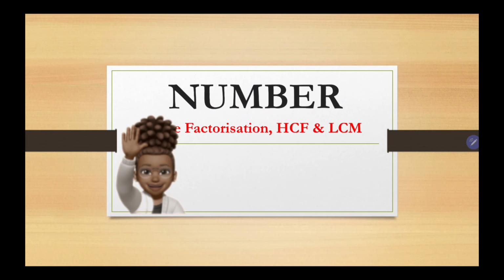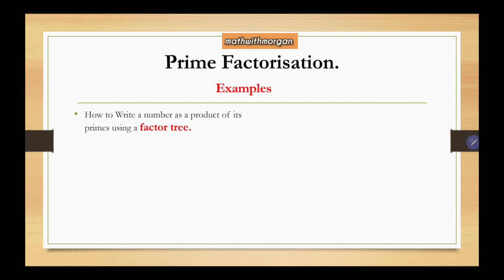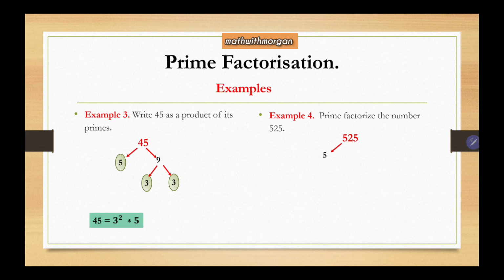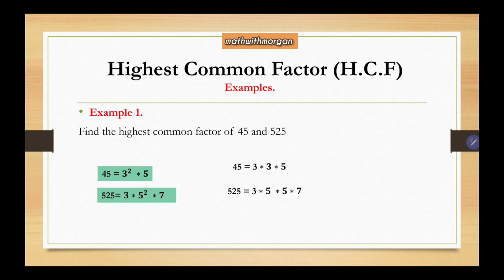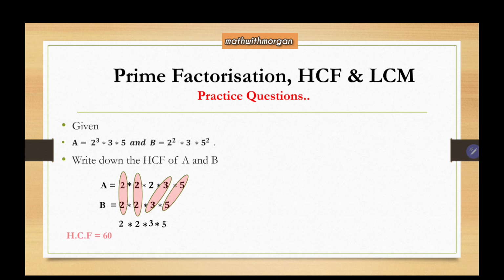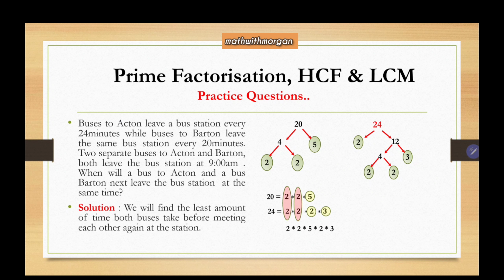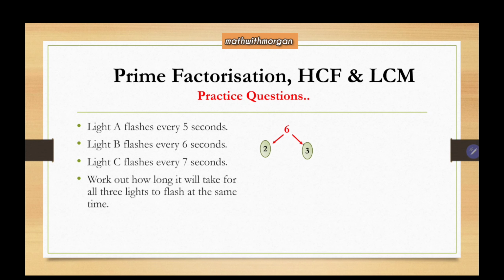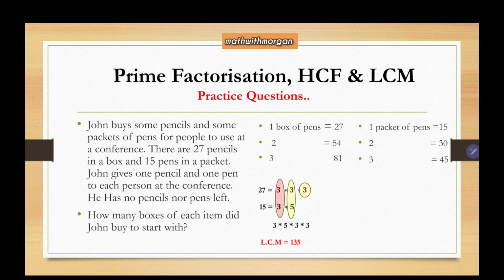Prime Factorisation LCM and HCF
This video covers an extensive lecture on Prime factorisation and how we can use this concept to work out the Least common multiple and Highest Common Factors. It has examples from easy level to medium to even harder ones. and questions you can practice. Watch these video to learn , practice and challenge yourself.

Timestamps
0:49 - What are Factors, Multiples and Primes
02:09 Prime factorization Using Factor Tree
05:25 - Finding H.C.F
07:34 - Finding L.C.M
09:19 Quiz time ( Practice questions)
14:18 Very Hard Questions
You can always pause the video and work it out before checking what is done in the video